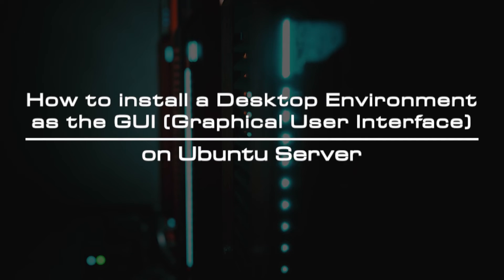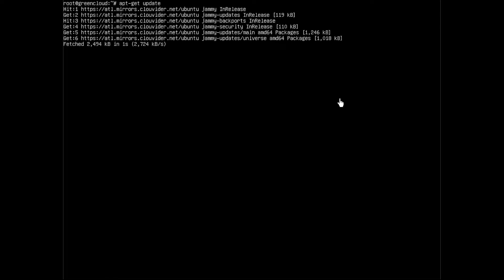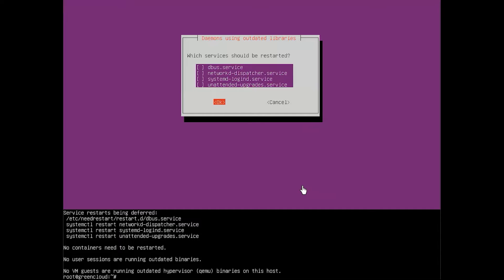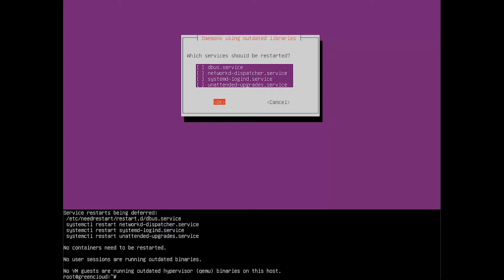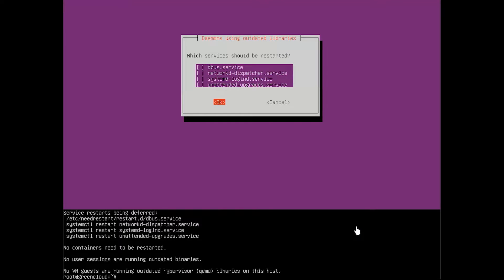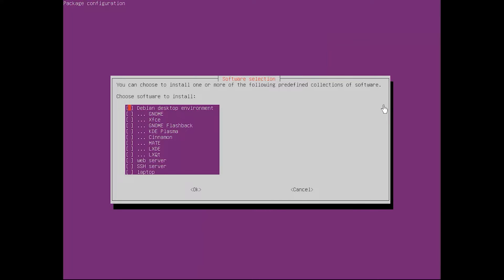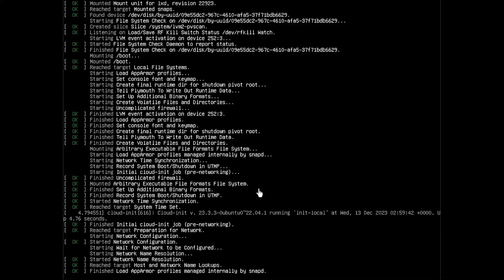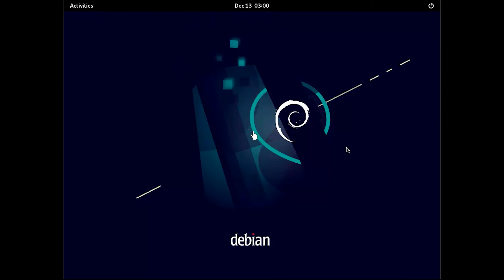How to install a Desktop Environment as the GUI on Ubuntu Server | VPS Tutorial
Ubuntu Server is a variant of the Ubuntu OS that does not include a graphical user interface (GUI) by default. GUI applications consume system resources needed for server-oriented tasks, so Linux server distributions usually avoid a GUI in favor of the command-line terminal.

Some tools, however, perform better and are easier to manage with a GUI. If you use a tool with a GUI, installing a desktop environment may improve the experience of working with the server.